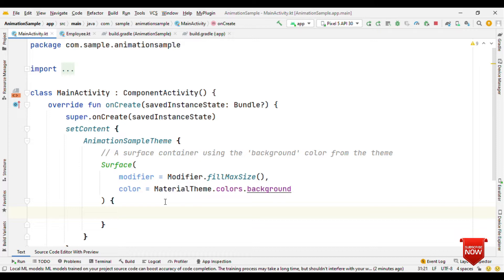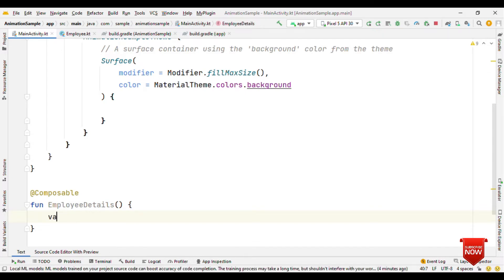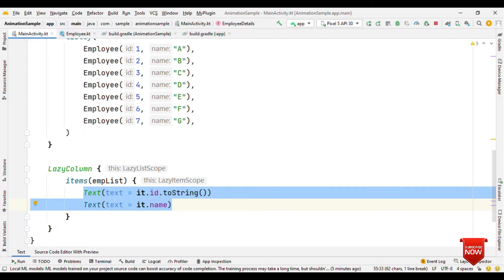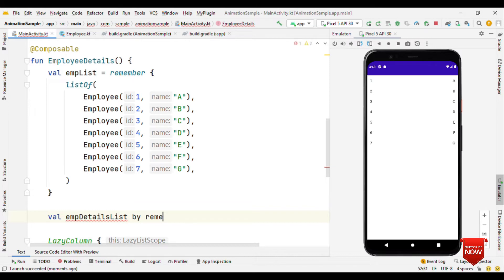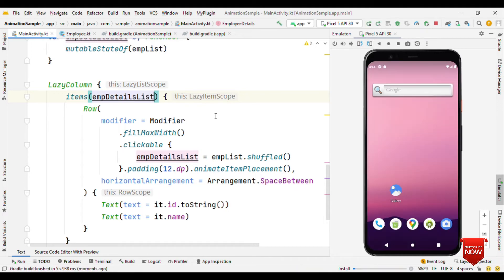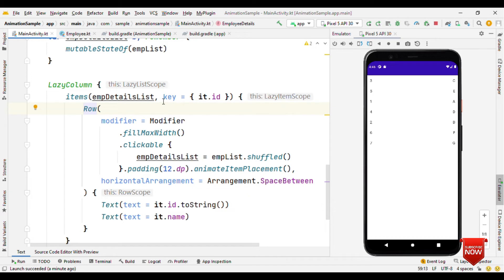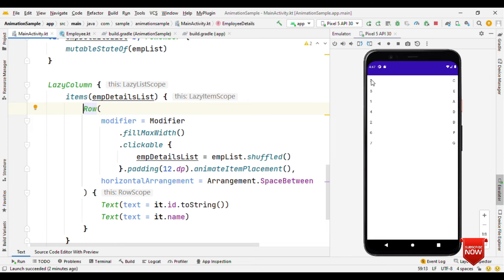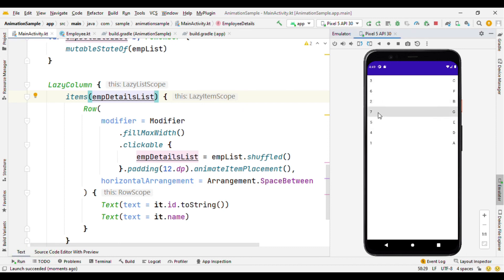Reordering animations for list items - Jetpack Compose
Animate the list items as they reorder themselves by changing their position. Such kind of animation is useful in all those apps which change list item position based on a user action like clicking on sort or filter.